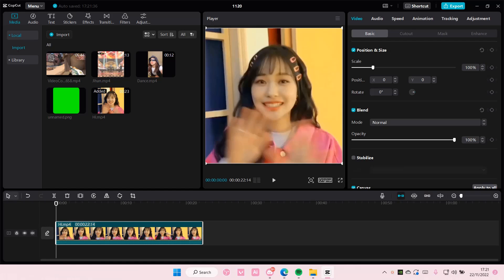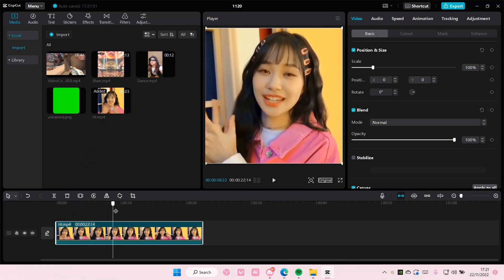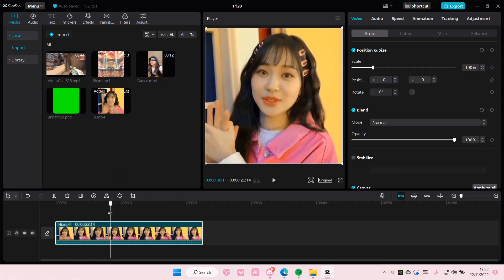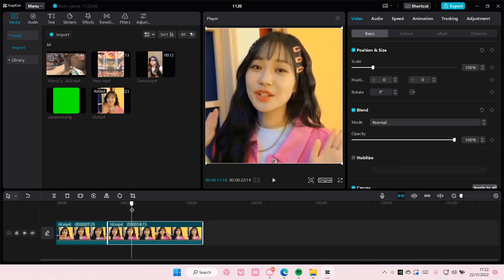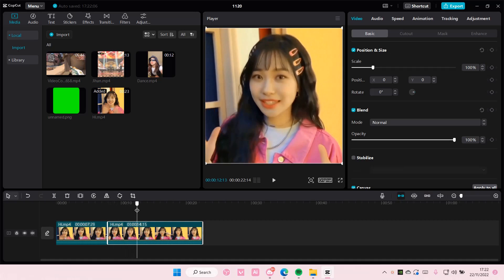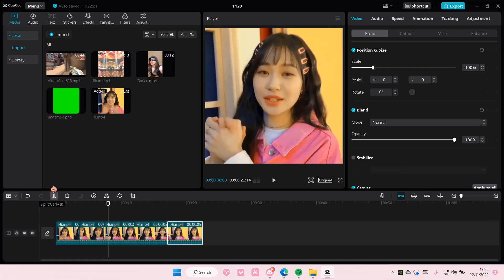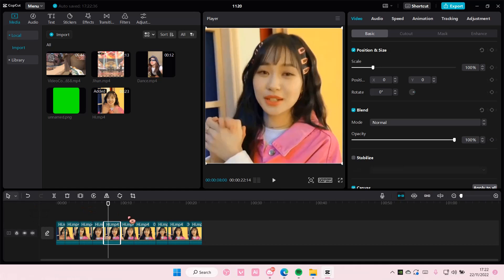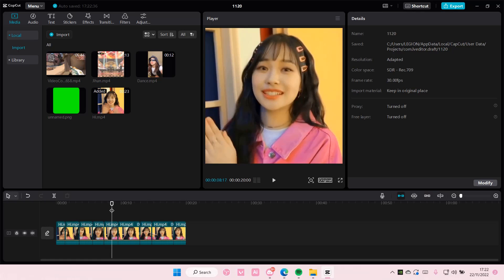How To Remove The Middle Of A Video In CapCut PC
Learn how you can remove the middle of a video in CapCut PC by watching this video.